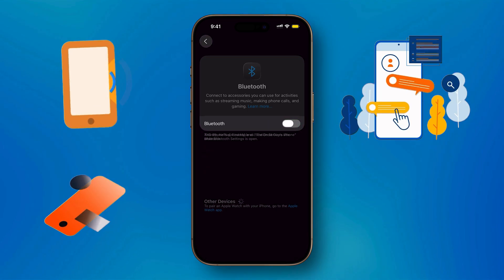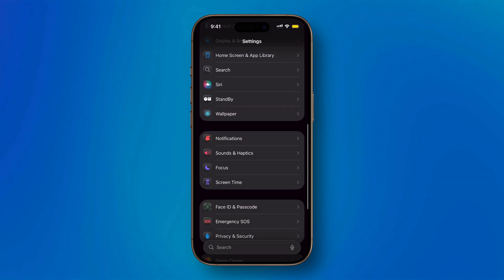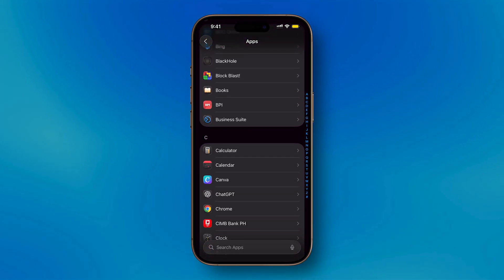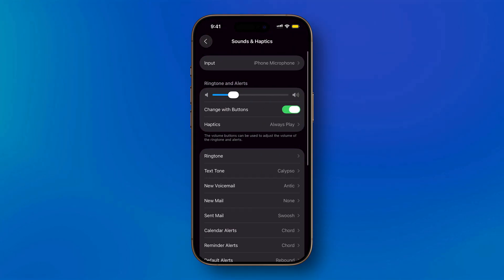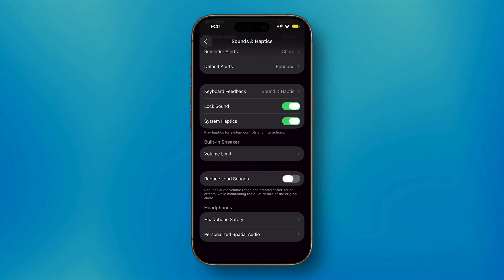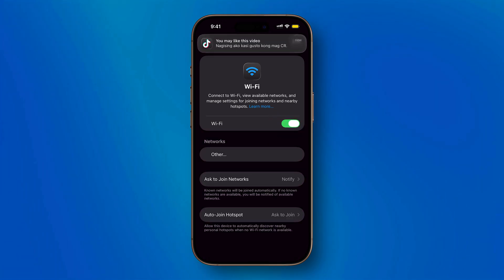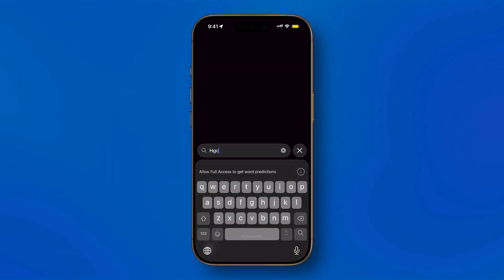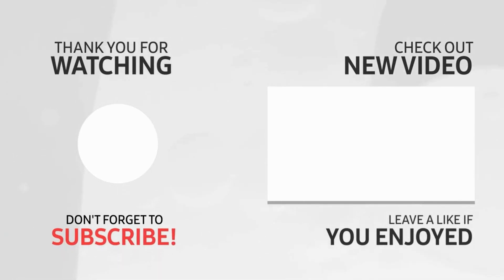[QUICK TIP] Enable or Disable System Haptics on iPhone iOS 26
Learn how to enable or disable System Haptics in iOS 26 to customize how your iPhone responds with subtle vibrations during interactions.

In this video, you’ll see where to find the System Haptics setting in Sounds & Haptics and how turning it on can make your device feel more responsive, while turning it off can save battery and reduce distractions. You’ll also get examples of when haptics activate, like toggling Wi-Fi or typing on the keyboard.